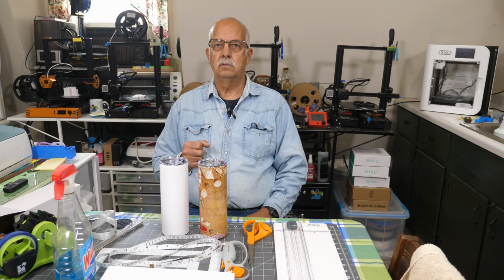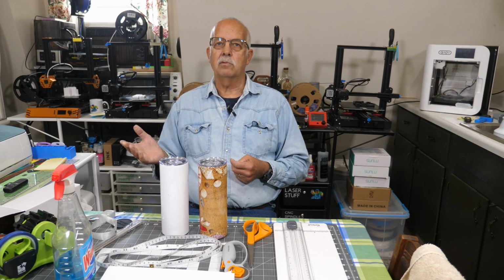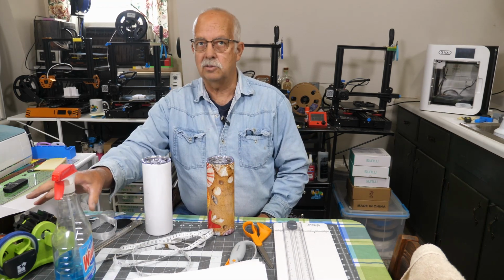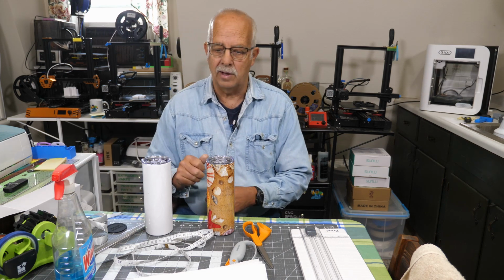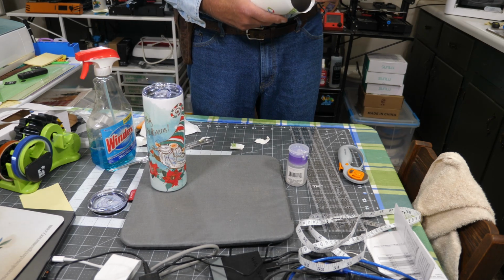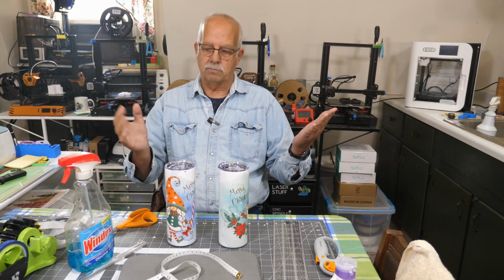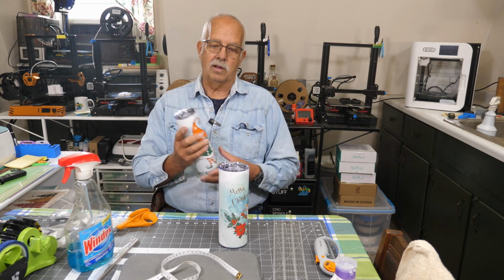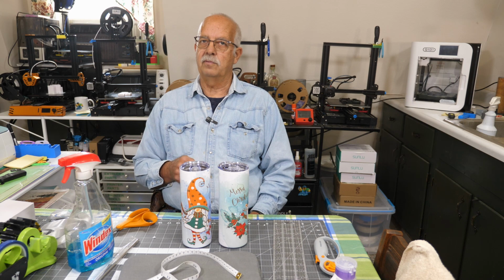UIRZOTN Sublimation Tumbler Blank Review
Confused about which sublimation blanks to choose? We've got you covered! In this video, I will be reviewing the UIRZOTN brand of 20 oz. Skinny Tumblers.
More review videos of different sublimation blanks from various sources will be coming soon.

Link to these tumbler blanks